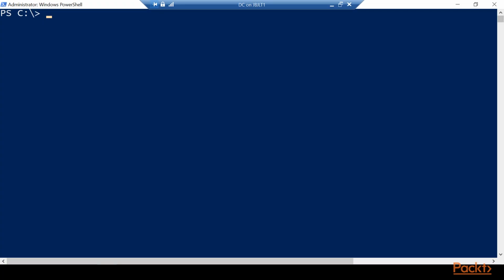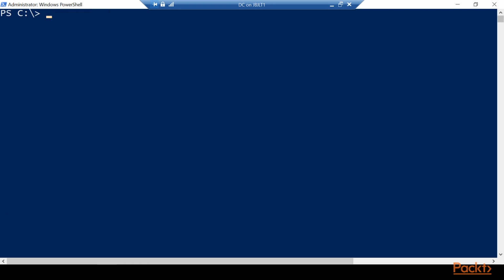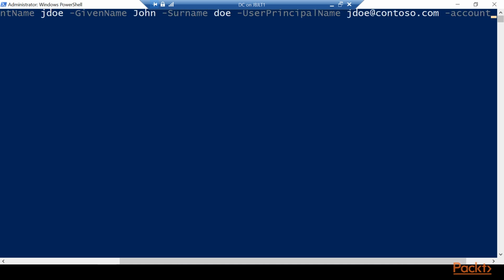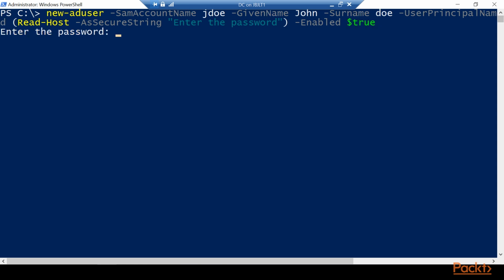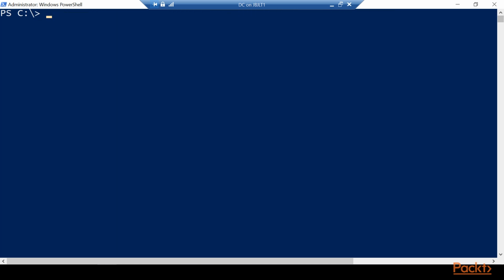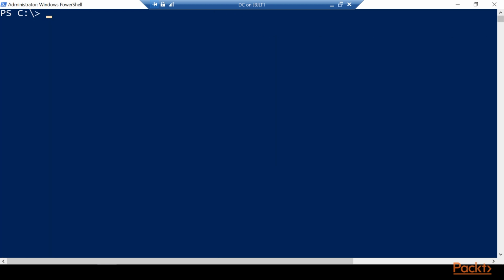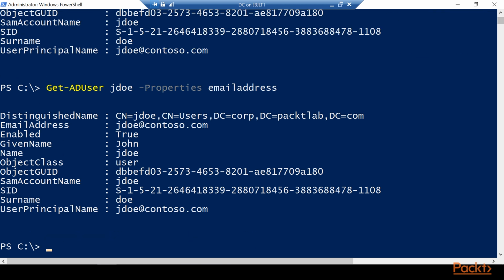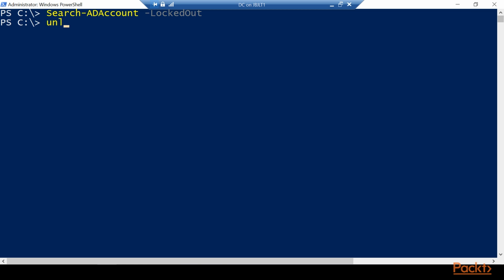Hands-On PowerShell for Active Directory : Working with AD Users and Computers | packtpub.com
This video tutorial has been taken from Hands-On PowerShell for Active Directory. You can learn more and buy the full video course